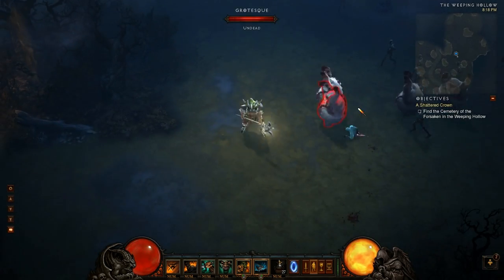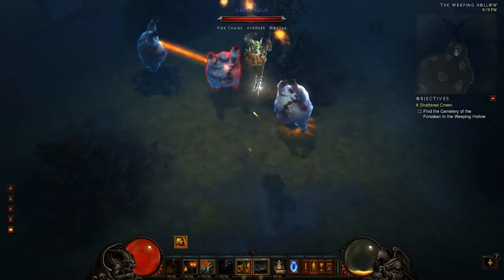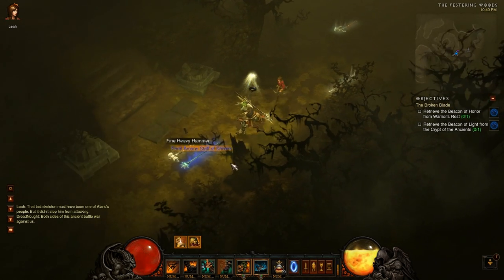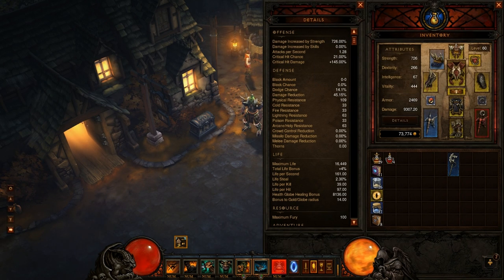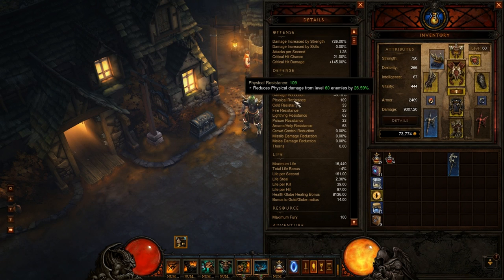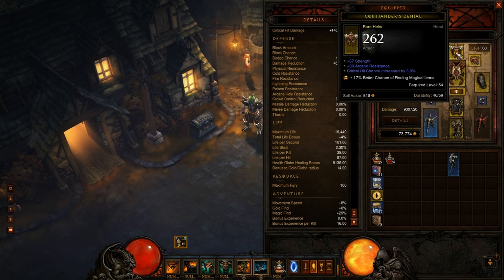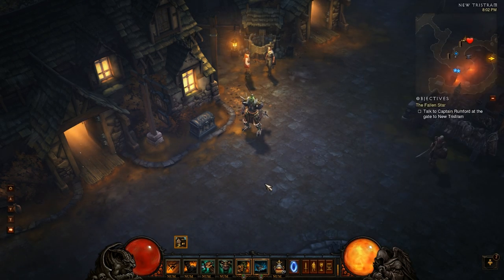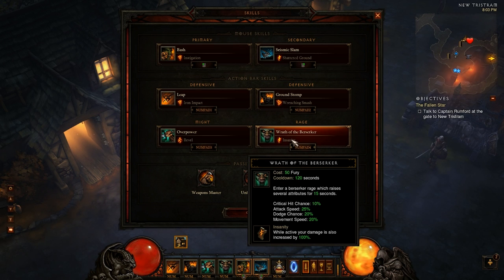Level 60 Barbarian Nephalem Build and Game play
-Strength does not give diminishing returns, I meant to say that strength is non-compounding.

-Level 60 Diablo 3 Barbarian game play in hell.
-Barbarian Stats skills Nephalem Valor runs.